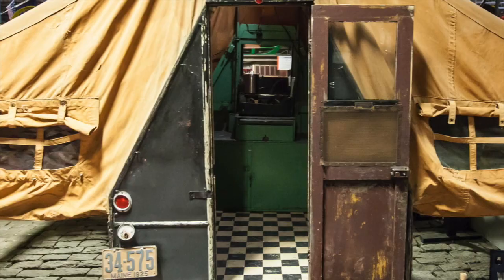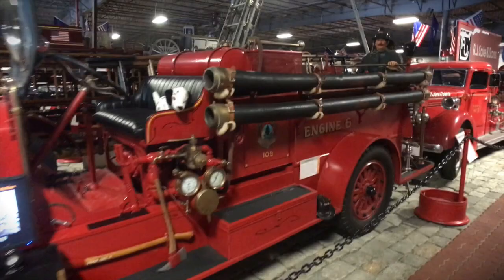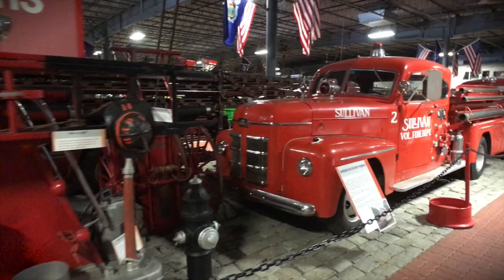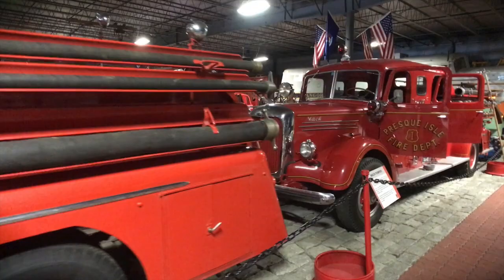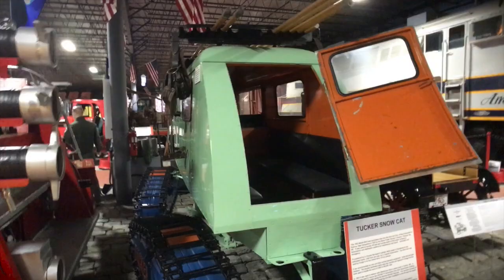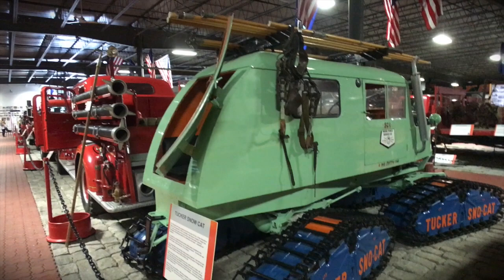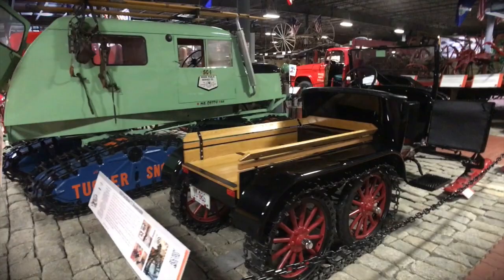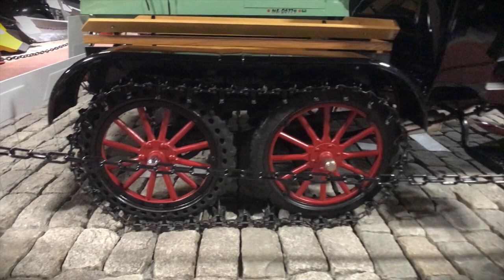RV trip to “Land Transportation Museum” in Bangor, Maine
Visiting museums offered in our country today is something so many RVer's really miss out on.

When we took our RV trip to Maine in our Class A, Gas Motorhome and stayed there for the summer, it got unusually hot and humid up here in Bangor, Maine today. So Joanie and I left our RV and decided to visit the “Galen Cole Family Land Transportation Museum” since it would would be a cooler environment place to go. This museum was built and dedicated by the Cole Family here in Maine who developed one of the most successful transportation companies in the eastern United States. They built this museum to record history and inspire future generations of what honest endeavor with primitive tools and what hard work of men and women accomplished shaping the landscape of Maine in the early years of the 20th century. This museum also records and displays the US Military Veterans of this area who gave the ultimate sacrifice in WWII, Korea, and Viet Nam wars, along with a Memorial dedicated to Purple Heart Recipients which I am personally grateful for.

It's FREE. It’s a great way to support us, our channel—and Martin—who is a “Purple Heart Veteran” 💜

FOR THE PRODUCTS WE USE & RECOMMEND IN ALL OUR VIDEOS

💗 BUT THERE’S MORE:
EVEN IF WHAT YOU NEED IS NOT IN OUR AMAZON STORE, YOU CAN STILL CLICK OUR STORE LINK BELOW, THAT WILL TAKE YOU TO OUR STORE, SHOP AND SEARCH ON AMAZON LIKE YOU NORMALLY WOULD, PUT YOUR ITEMS IN THE CART AND CHECK OUT. Using our Amazon Store to buy your RV gear, parts, maintenance items “AND ANYTHING ELSE YOU NEED” is a great way to say "Thank You" Martin for making these videos and helping the RV community.